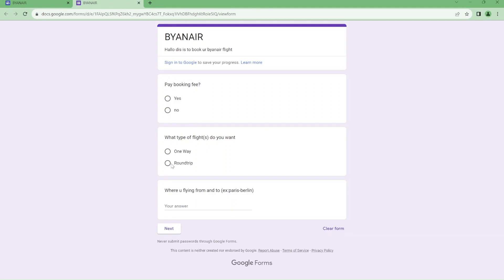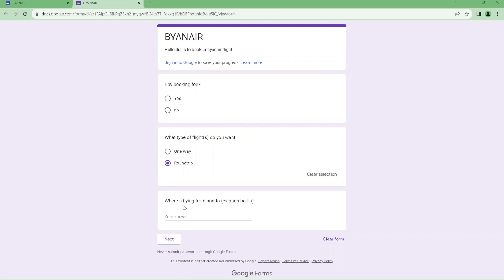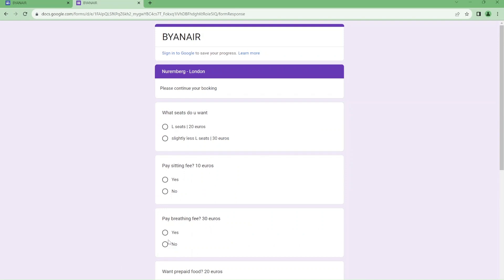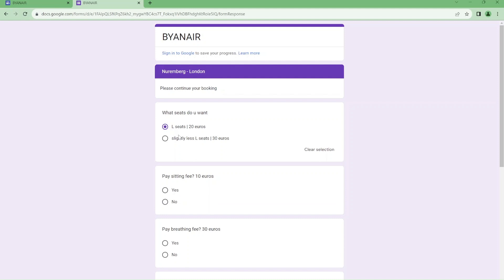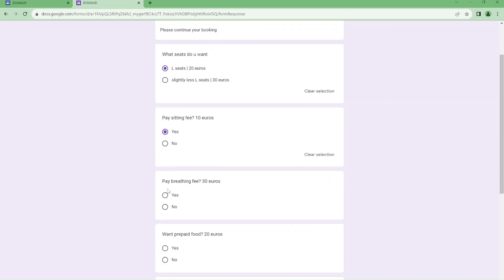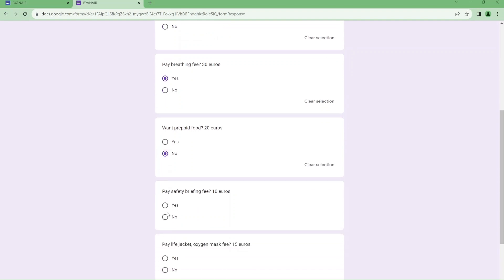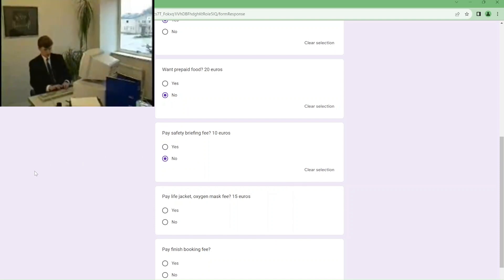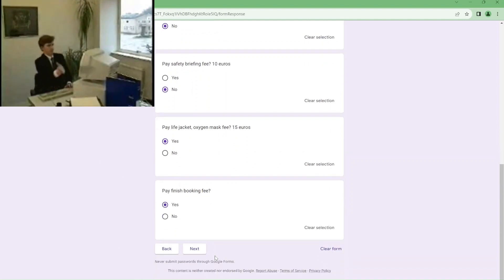Booking a flight with Ryanair be like 😂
Hello! This is basically Ryanair slander, on how booking a flight with Ryanair goes.